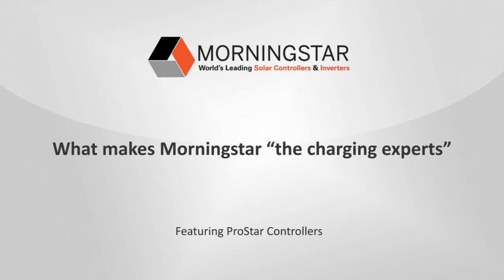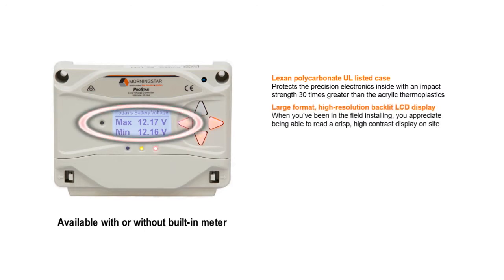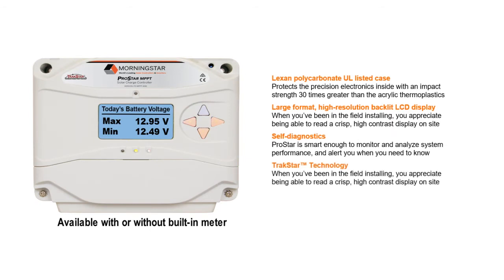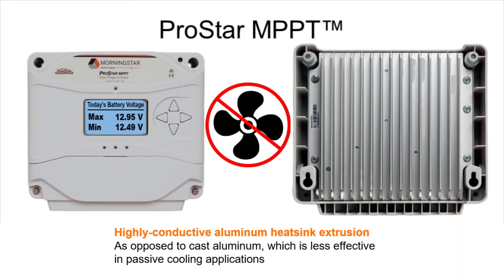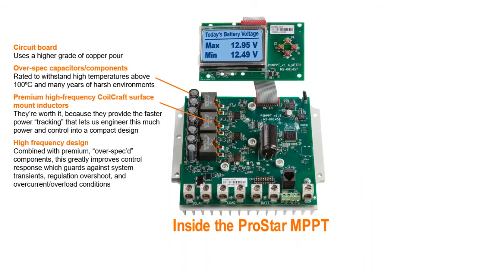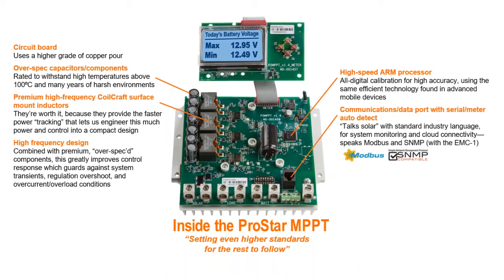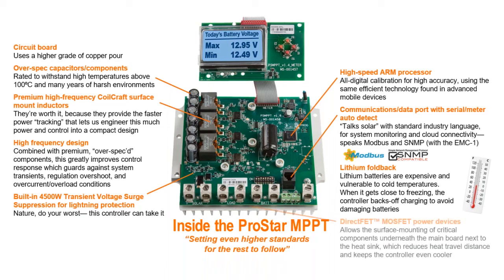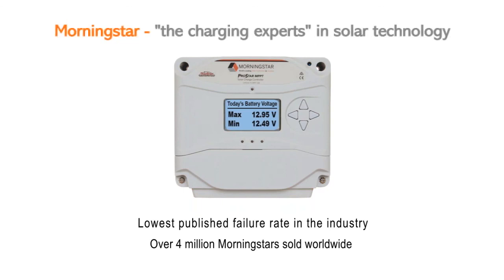Morningstar "Charging Experts" - ProStar Solar Charge Controllers (2021)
This 6 minute video features the internal and external components of Morningstar's ProStar Solar Charge Controllers and explains why Morningstar has been considered the "charging experts" for over a quarter of a century.